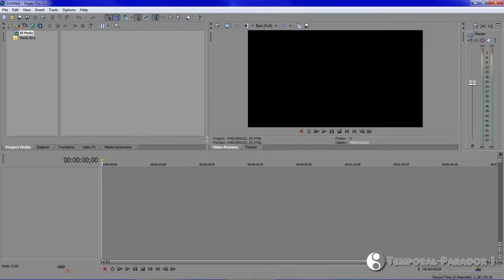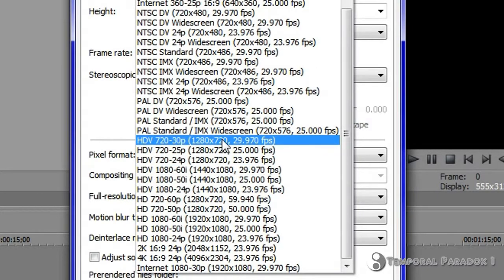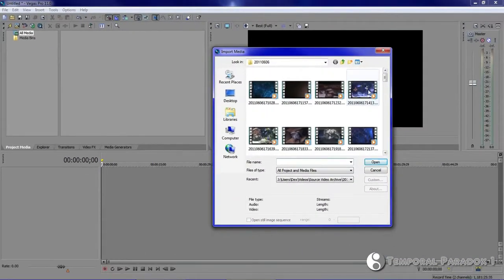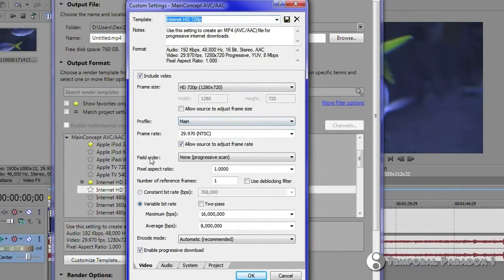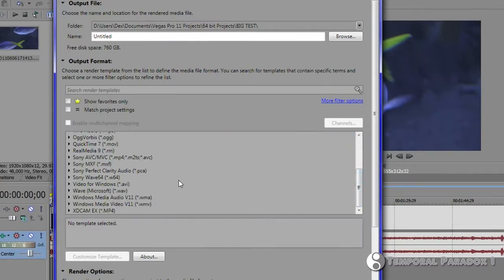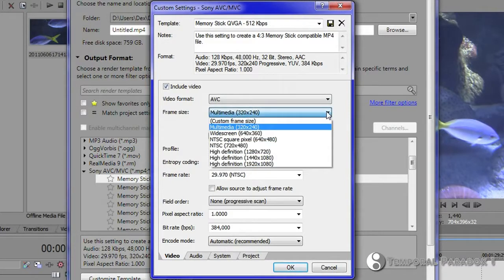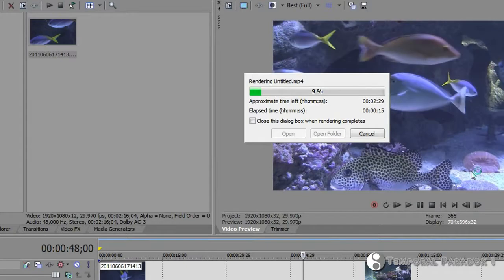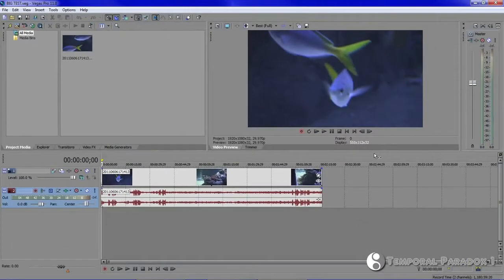Sony Vegas Pro 11 How to Render 720p 1080p HD Video for YouTube